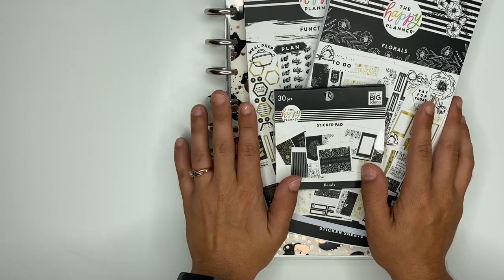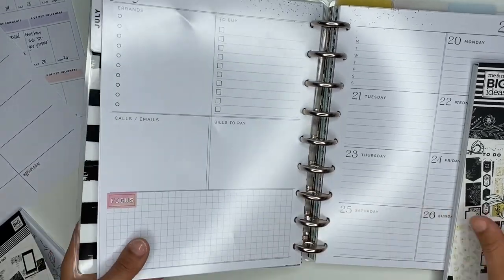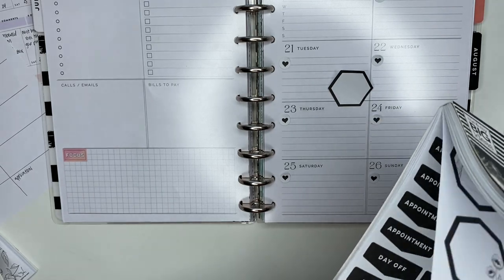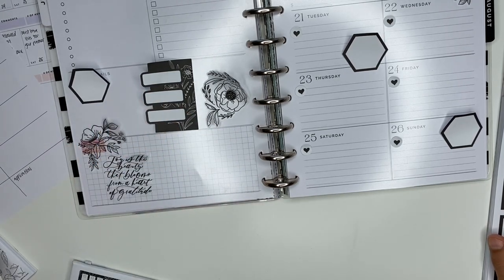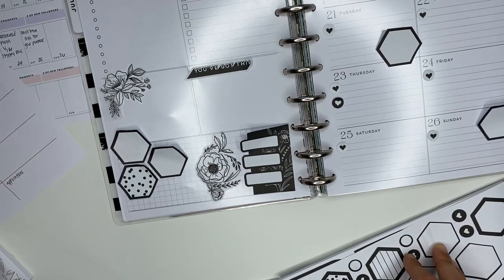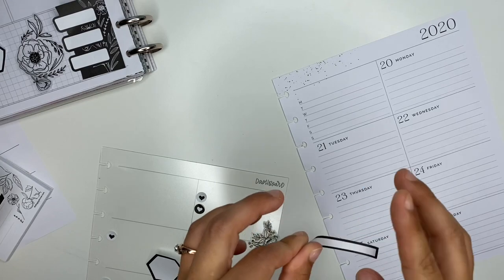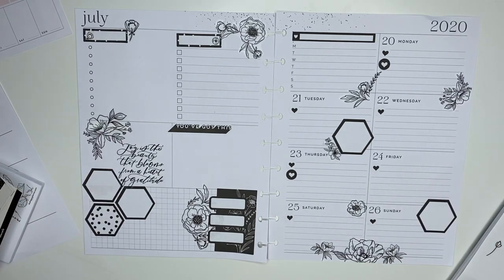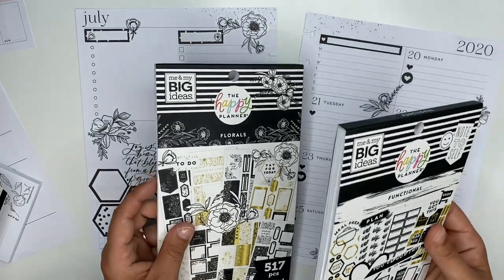Using The NEW BE HAPPY BOX in my Dashboard Layout | Social Media Planner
OMG!!! This NEW BE HAPPY BOX!!! You guys! I love it so so much! I was intentionally waiting to get this box to do this spread! Love it!

This Be Happy Box (named Little Bloom Box), is SOLD OUT in like 2.5 hours! You guys were on it!